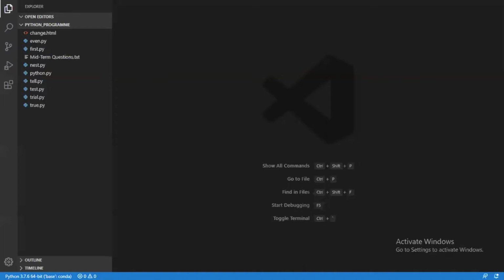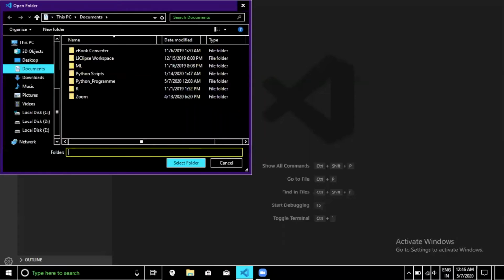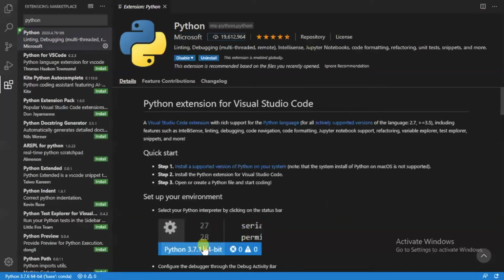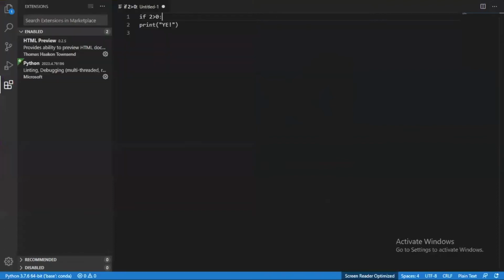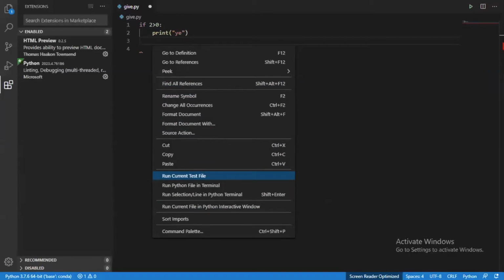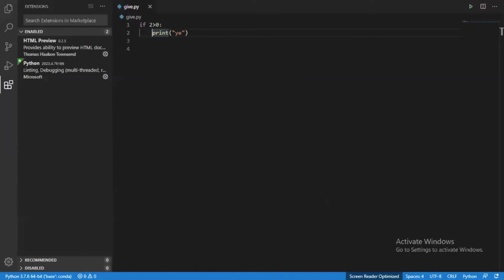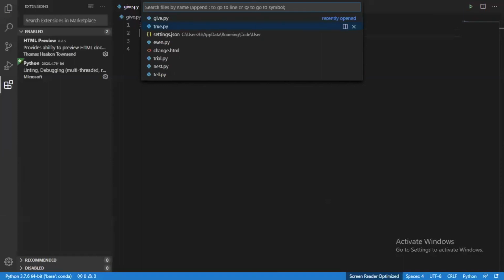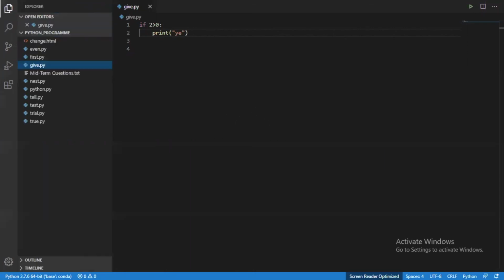Demystifying VS Code on Windows with the Screen Reader NVDA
This video shows the use of VS Code for Python Programing using the Screen Reader NVDA.
(This is demonstrated by a Visually-Impaired intern of Vision-Aid Laxmisagar Samai, here,  he shares the Screen Reader sound, as well as explains the action with various keyboard strokes)

Complete instruction manual for installing and running VS Code can be found at the following URL,

What are the advantages of using VS Code?
It is a free, complete, robust, and accessible IDE!

What is NVDA?
NonVisual Desktop Access (NVDA) is a free, open-source, portable screen reader[1] for Microsoft Windows.

What are the screen readers?
Screen readers are software programs used to help the visually impaired to easily access electronic information. These software programs run on a computer in order to convey the displayed information through voice (text-to-speech) or braille (refreshable braille displays) in combination with magnification for low vision users in some cases.

Credits/Thanks

Demystifier: Laxmisagar Samai  -- a Vision-Aid student (for planning, teaching, editing  and demystifying)

Connector: Dr. Sonal Patel -- a Vision-Aid Mentor (for recording, editing and connecting)